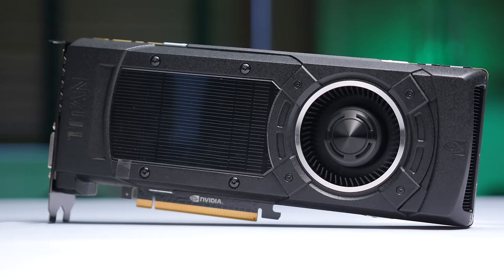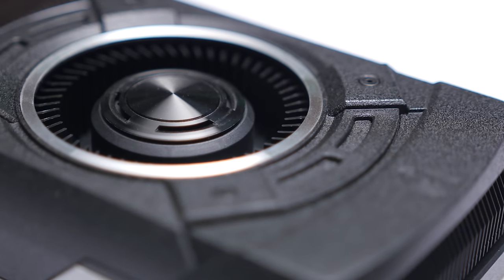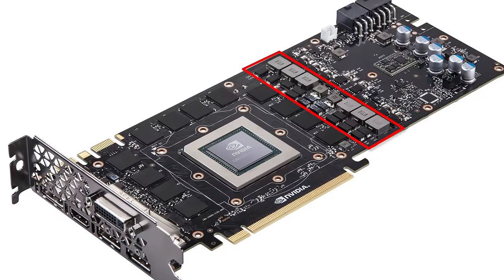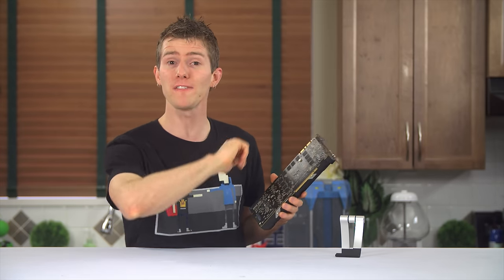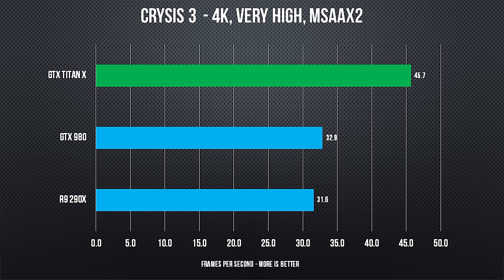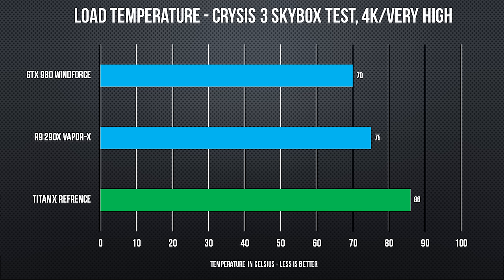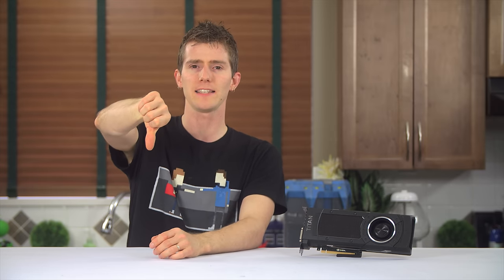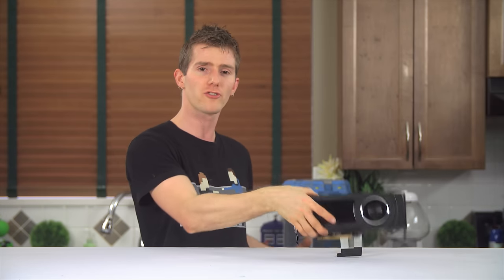Nvidia GeForce GTX Titan X - The Best Video Card on the Market?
Did Nvidia pull out all the stops on the Titan X, or does its performance leave something to be desired?